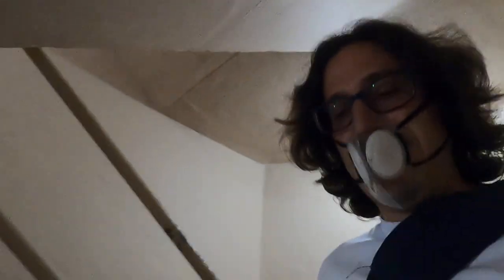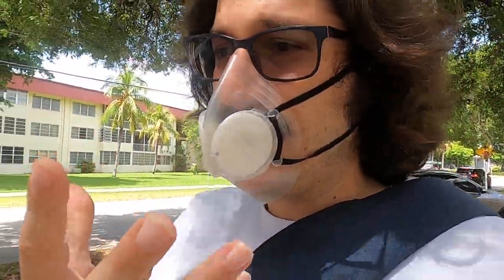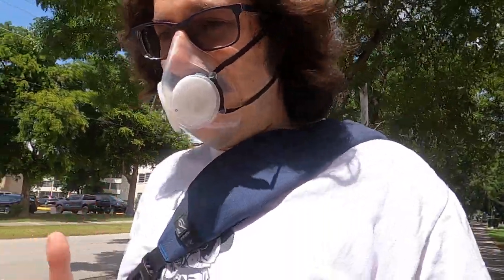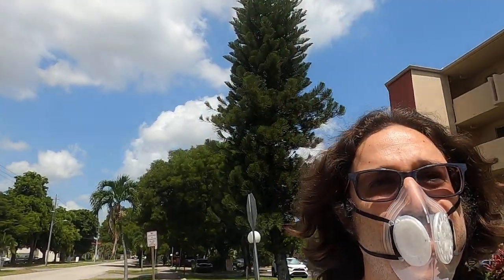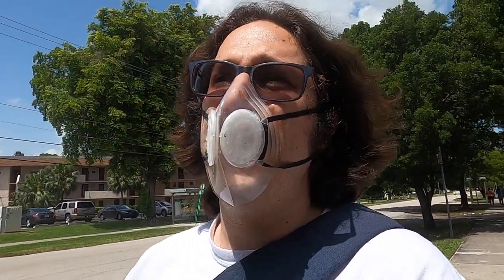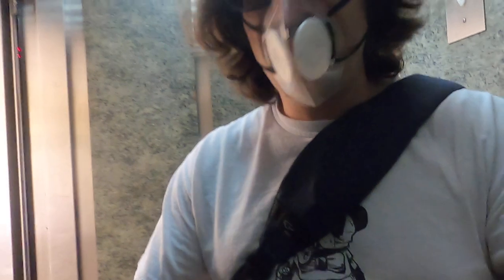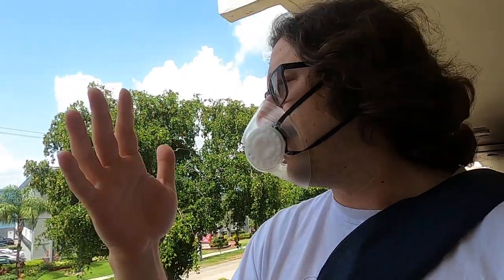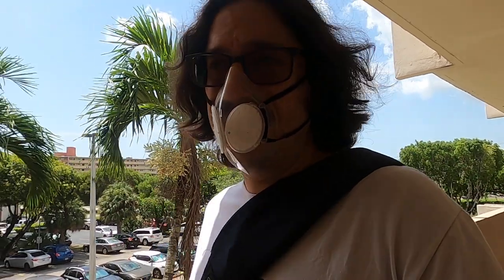Impromptu Totobobo overview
Noticing that so many people wear masks with the mistaken idea that it protects them from the world, I wanted to tell people about a mask I purchased years ago which actually does that. It's called totobobo.
They are welcome to send me free updated models!